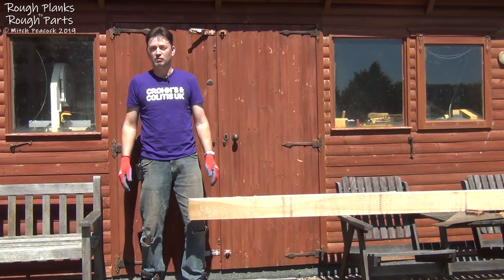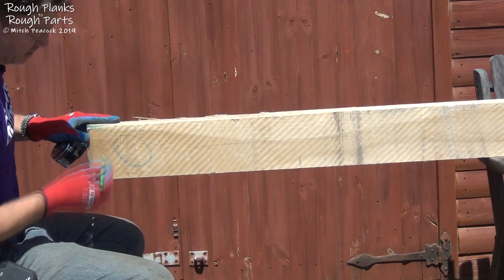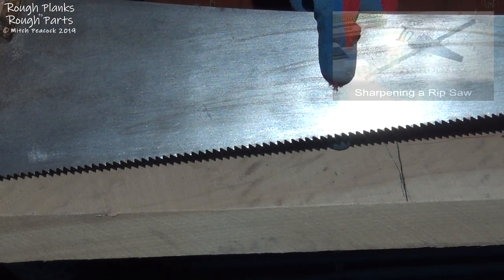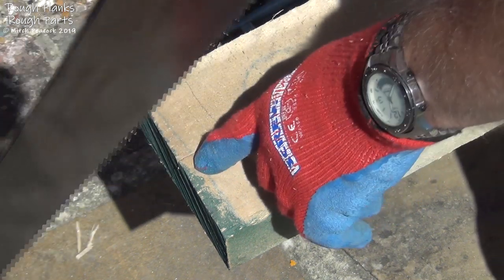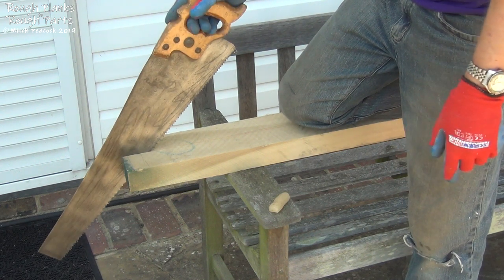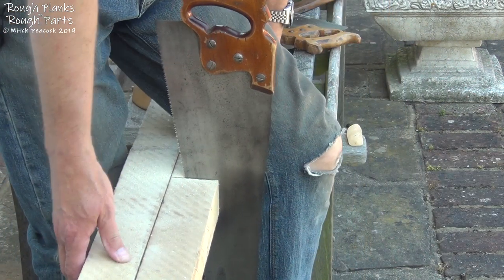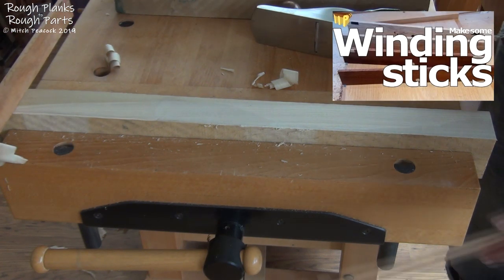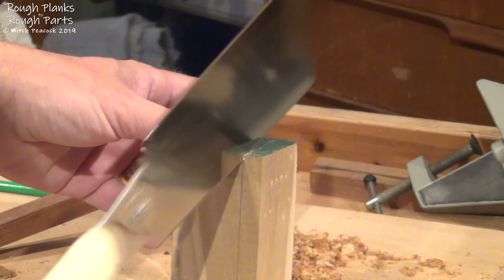Rough Planks to Rough Parts - Unplugged Woodworking Techniques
Rough Plank to Rough Parts, Unplugged - Cup Display Rack Techniques
How I took my rough plank, and separated out the rough parts for my recent display shelving build, without power tools
↓↓↓  Scroll down for more info  ↓↓↓  Links  ↓↓↓ Etc. ↓↓↓

Cheers, Mitch